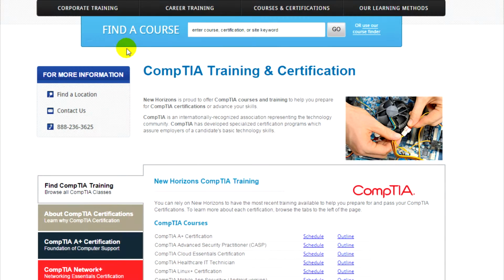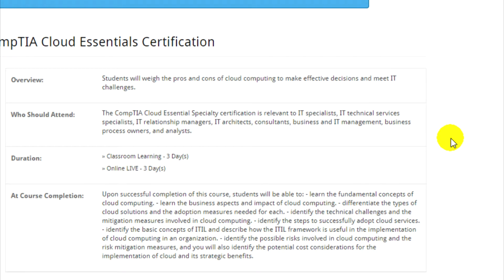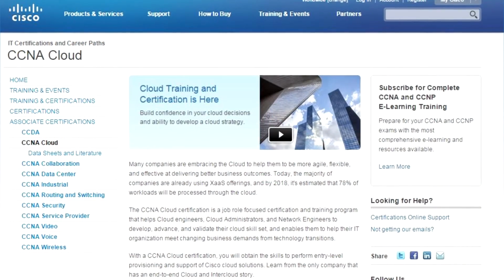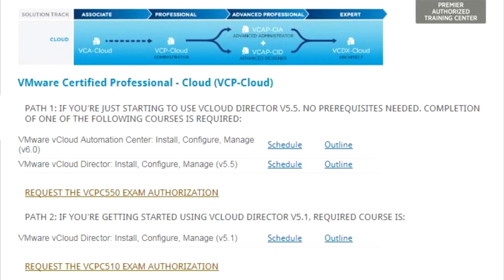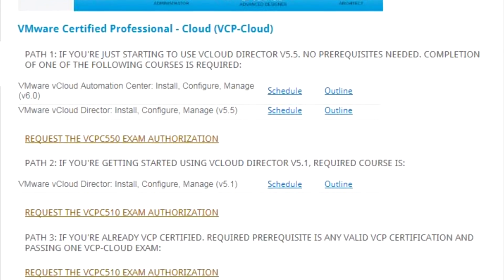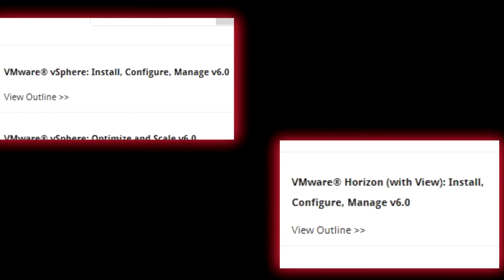Cloud Technologies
Not since the emergence of the World Wide Web has a single technology prompted such a significant shift in how businesses operate. Put simply, cloud computing services allow you to use software and computer resources online as a utility, allowing you to pay for those resources when you need them—provided via the Internet—usually on pay-as-you-go style models.